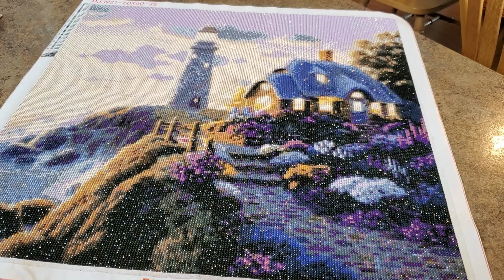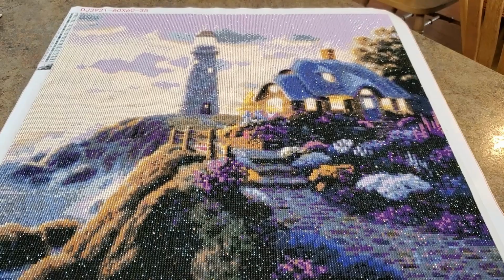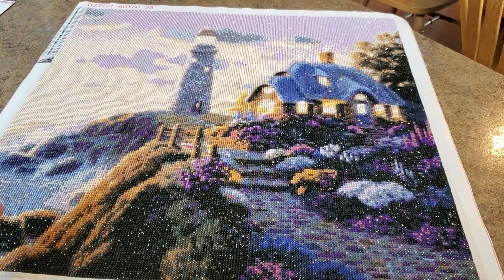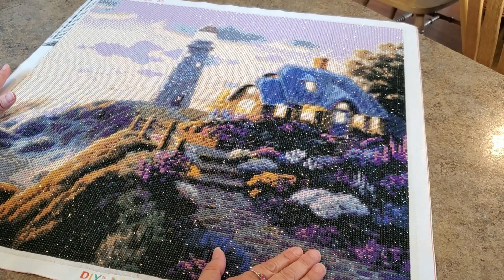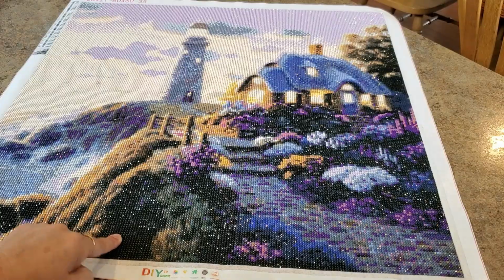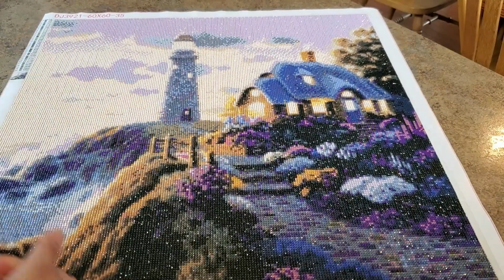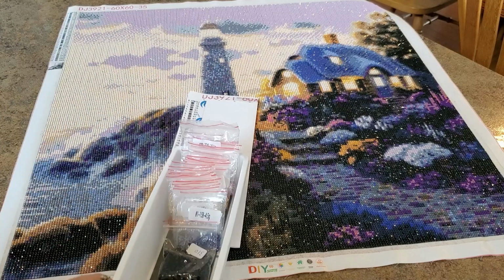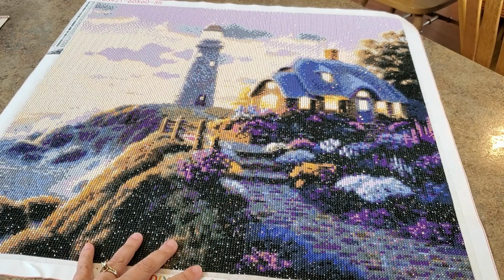Post Review of Victoria's Moon